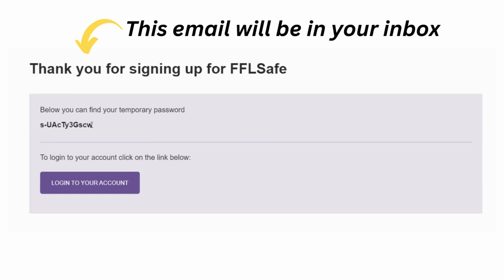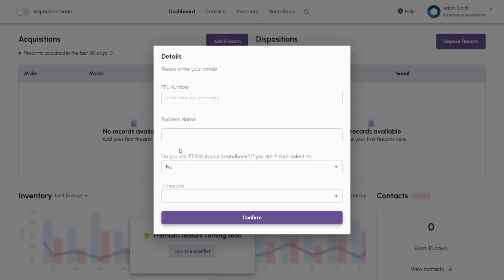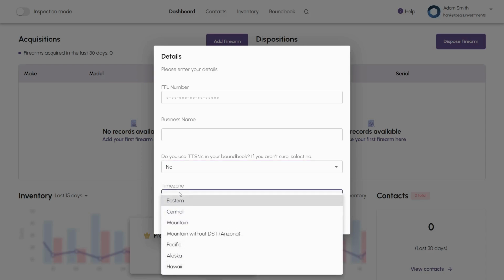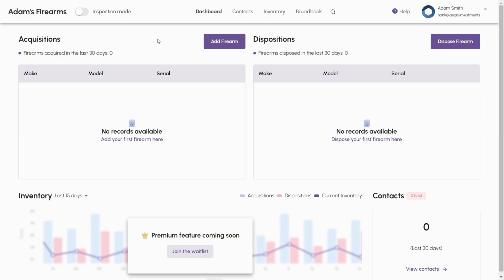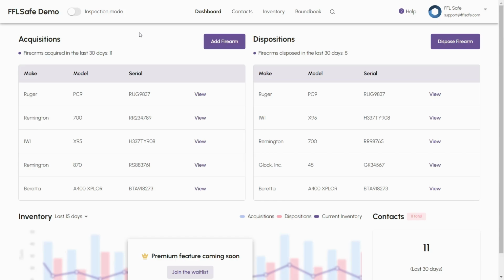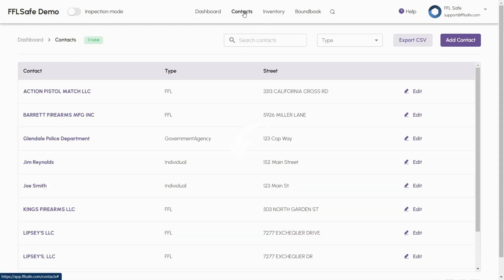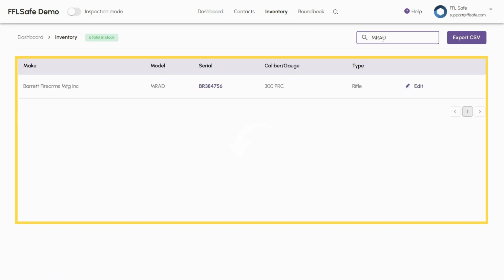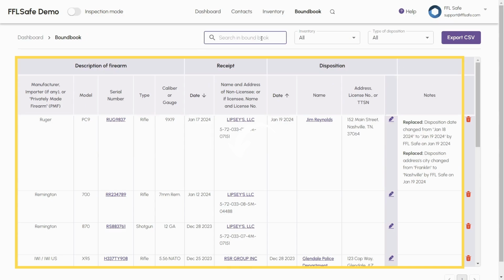How To Use FFLSafe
FFLSafe is the simplest and best ATF / FFL Software available. and it's 100% free. Here's a quick tutorial on how to use this A&D bound book software for your FFL.